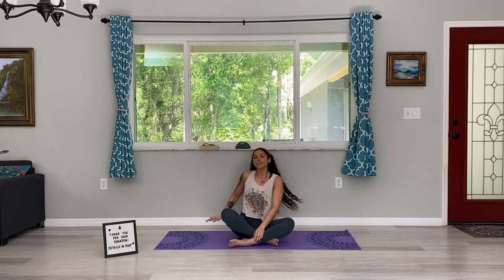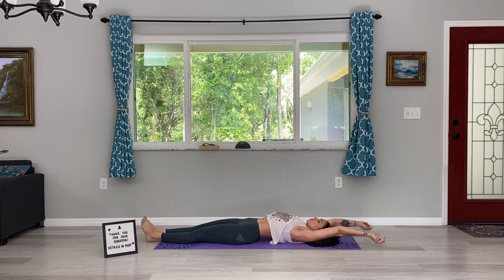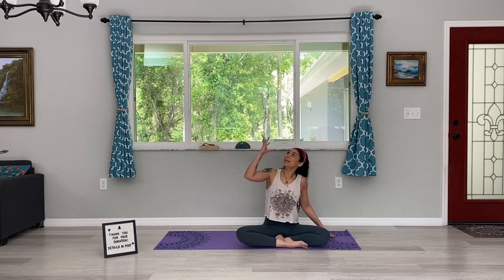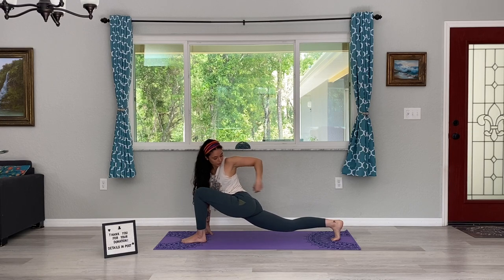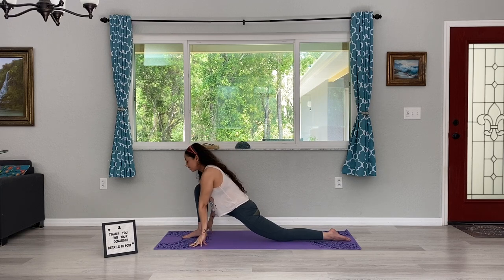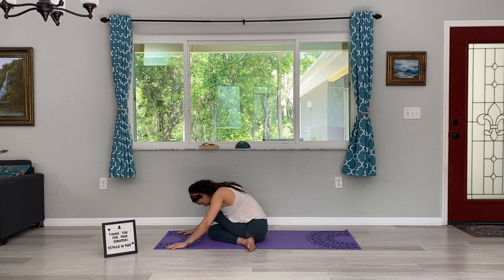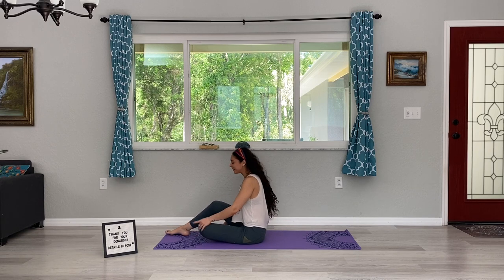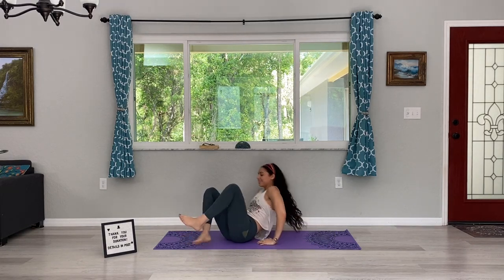Hip Opening Flow with Claudia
Hip opening flow for those days you don't have much time, but still want to get your practice in and release tension in your hips.
Meditation music by Francisco Valentin (Instagram @DiloAlto)